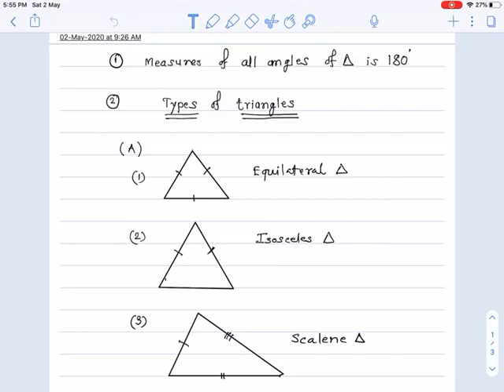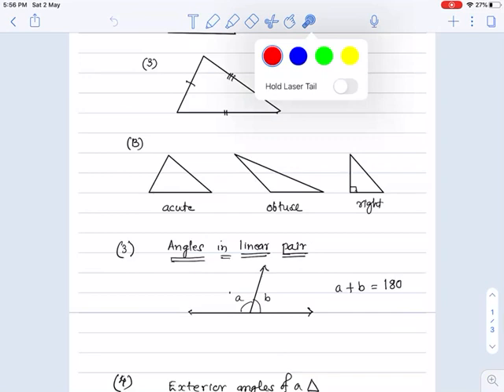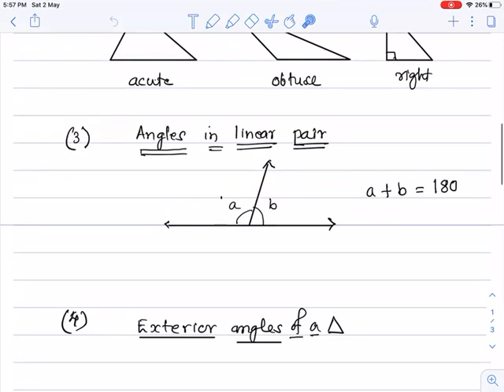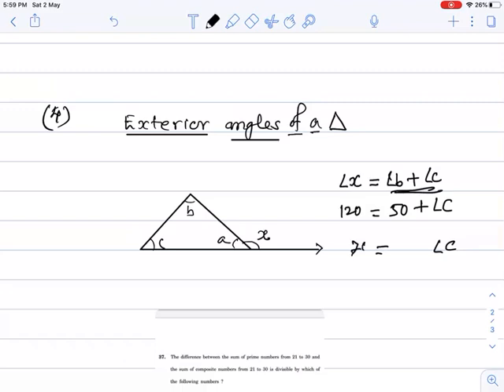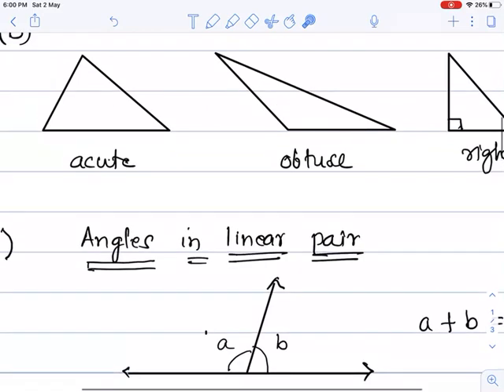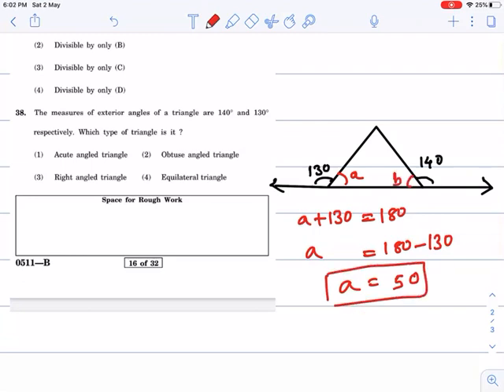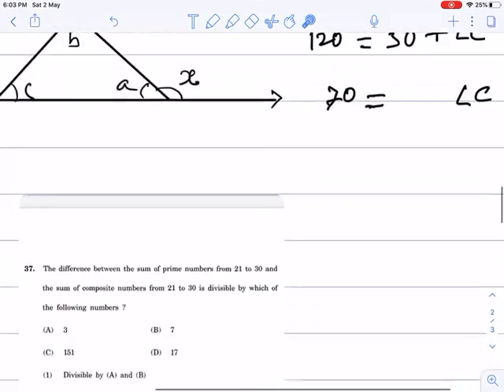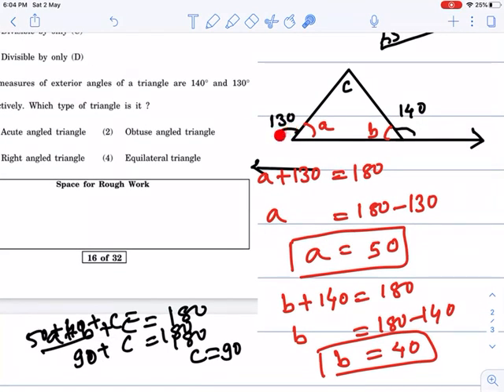Scholarship Class 8th mathematics - Triangle (sure-shot questions!)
Properties of triangles and questions based on triangles are discussed here.